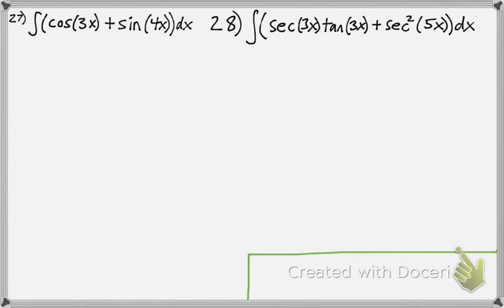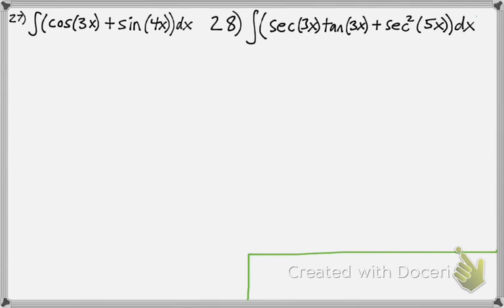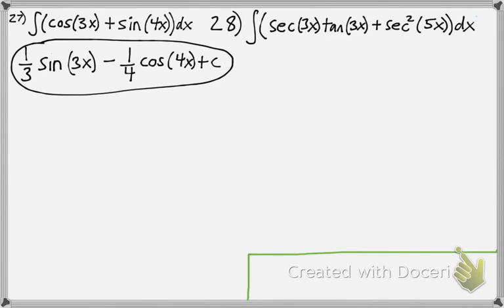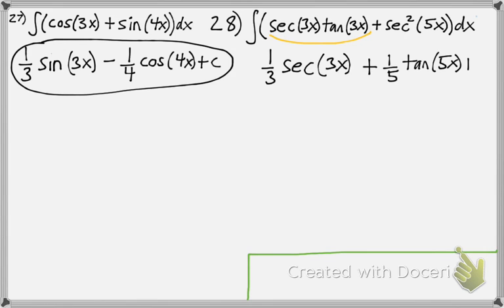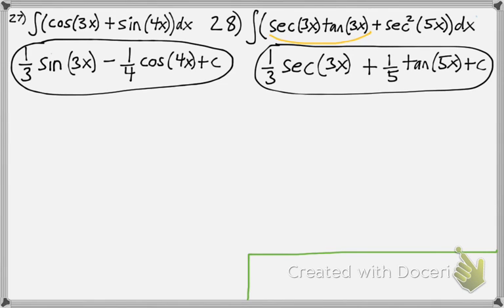Math 161 : 4.9 #27, #28 (Calculus Tutorial : Integrals & Antiderivatives)